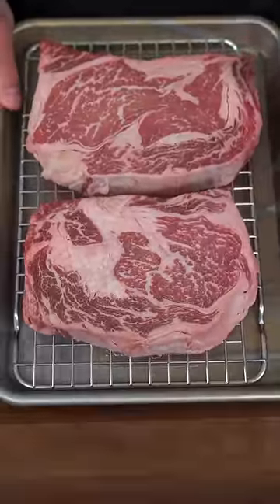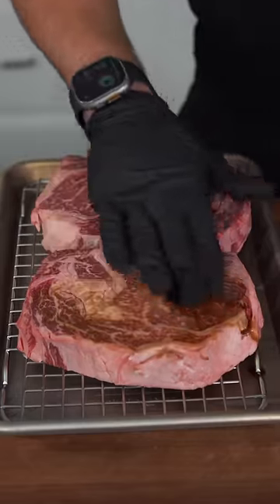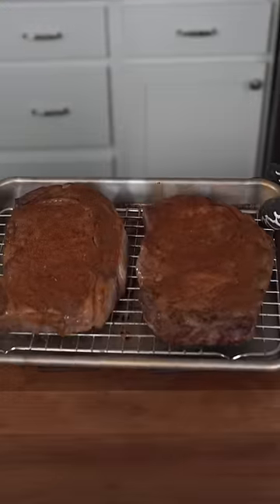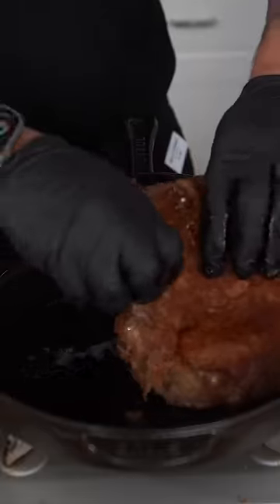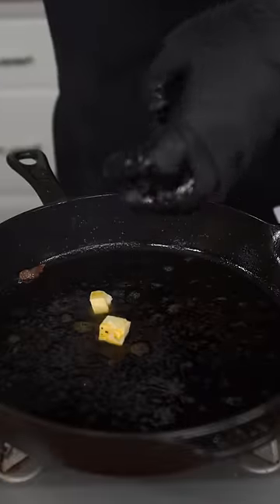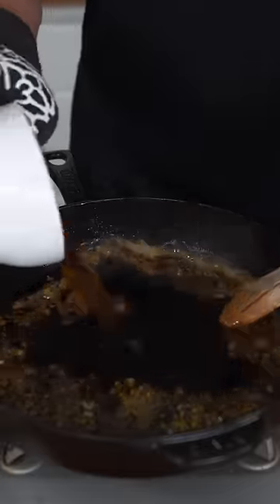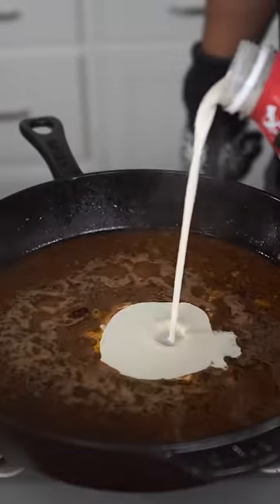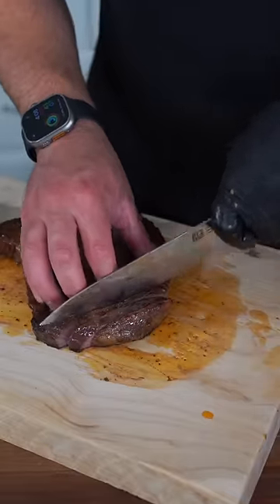Peppercorn Steak Sauce